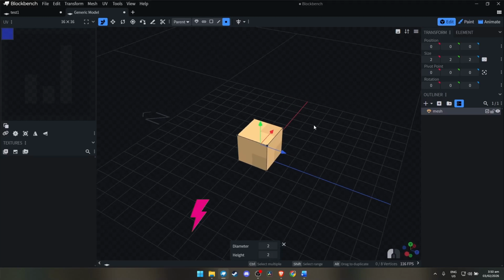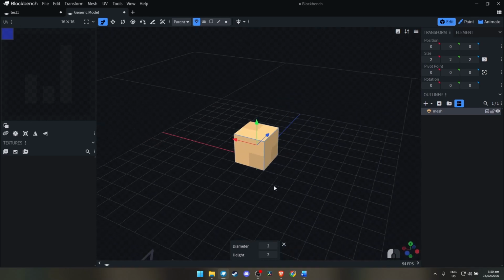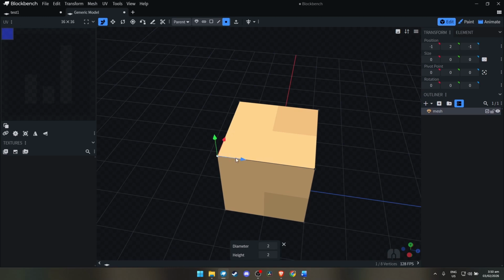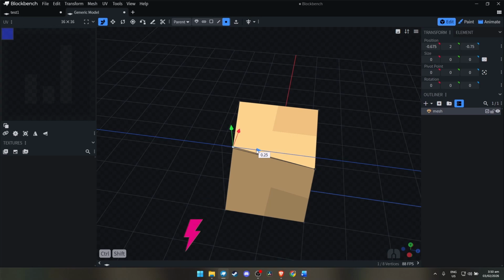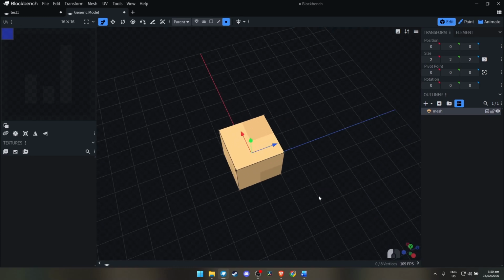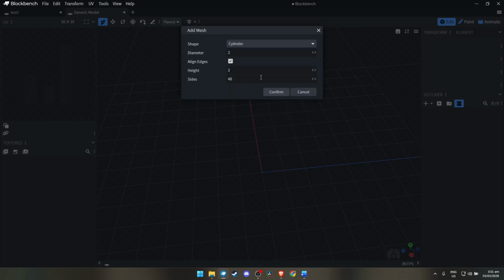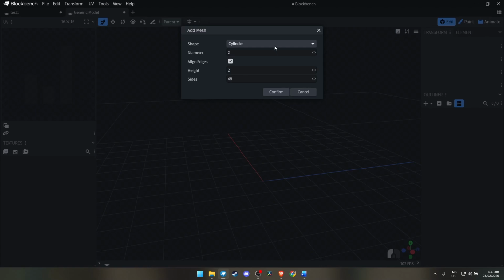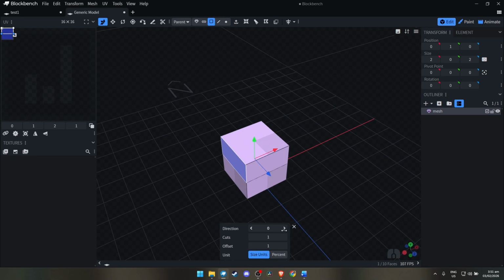How to BEVEL in Blockbench (Step by Step)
This video demonstrates how to apply bevel effects in Blockbench, enhancing your 3D models with more depth and detail. Please consider liking the video and letting us know if you have any comments, ideas or questions, we really appreciate any feedback! We have plenty of other tutorials on our channel so come and see if we can help you with anything else :)